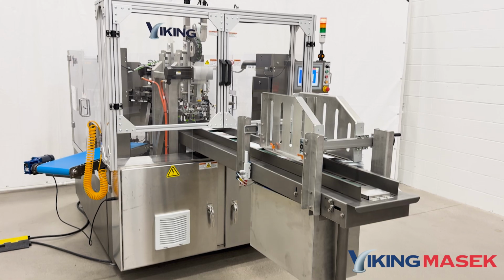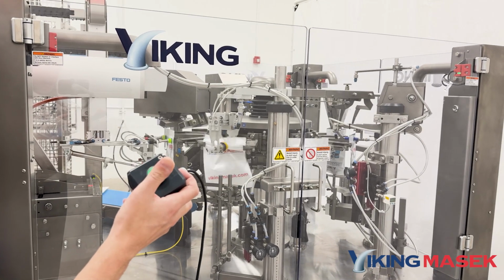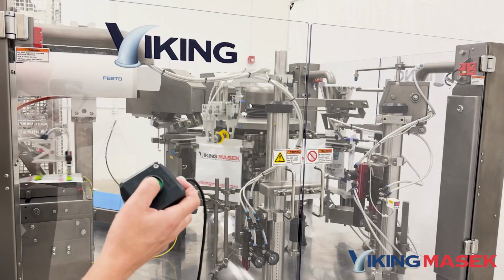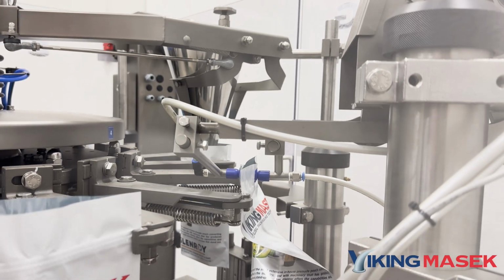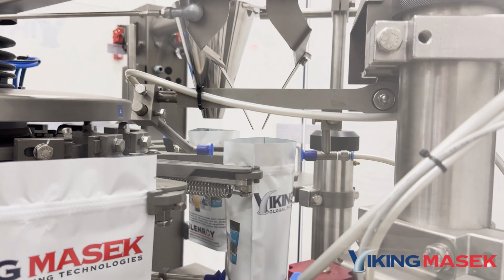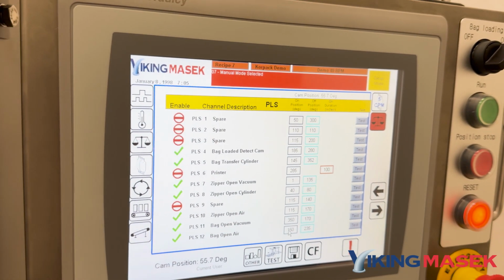How to Use the Jog Button | Viking Masek Quick Tips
In this step-by-step tutorial, we’ll show you how to properly install and use the jog button on your single lane premade pouch packaging machine. This essential feature helps improve precision and efficiency during machine operation.

What You’ll Learn in This Video:
✔️ Step-by-step instructions for installing the jog button
✔️ How to use the jog button for setting up & adjusting the machine
✔️ Pro tips for maintaining optimal performance

Whether you’re a first-time user or looking to optimize your machine’s functionality, this tutorial is perfect for you.

Chapters:
0:00 - Introduction
0:48 - Jog Button Installation
1:12 - How to Use the Jog Button
1:34 - Adjust Timing & Mechanical Functions
2:09 - Conclusion